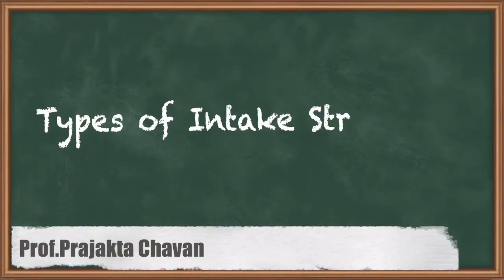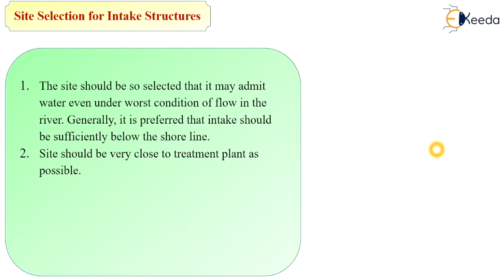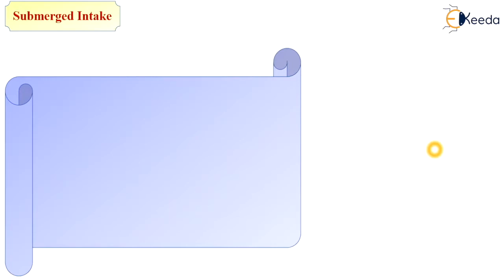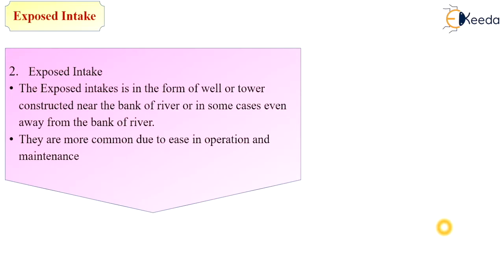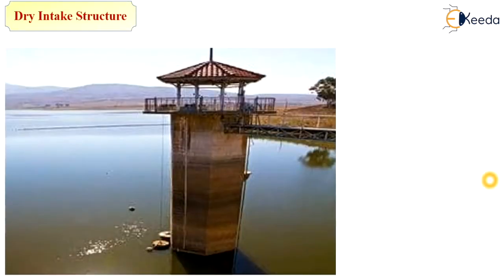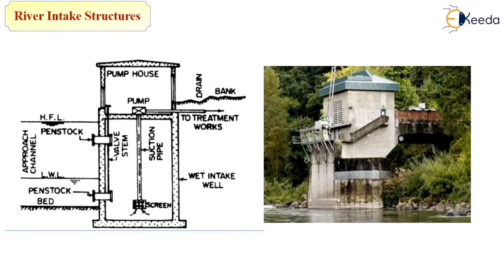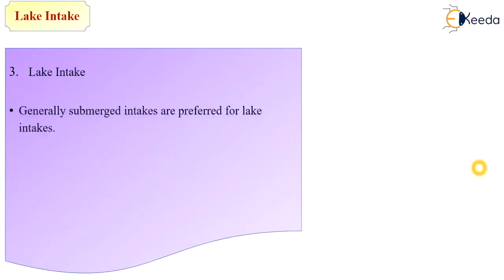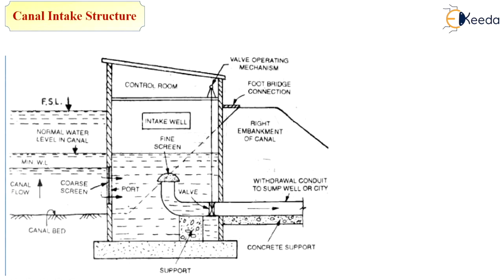Types of Intake Structure - Water Supply and Distribution of Water - Environmental Engineering 1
Subject - Environmental Engineering 1

Video Name - Types of Intake Structure

Chapter - Water Supply and Distribution of Water

Faculty - Prof. Prajakta Chavan

Happy Learning